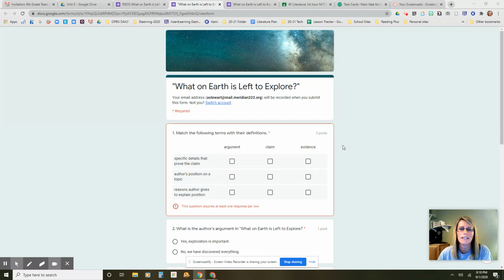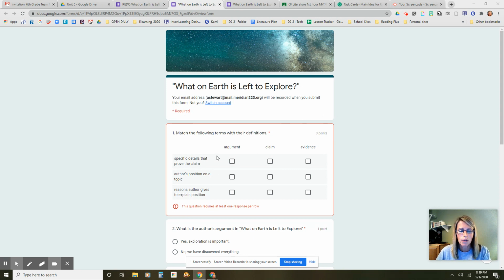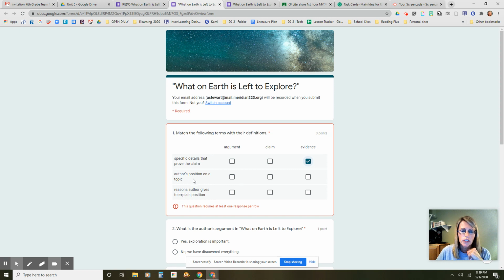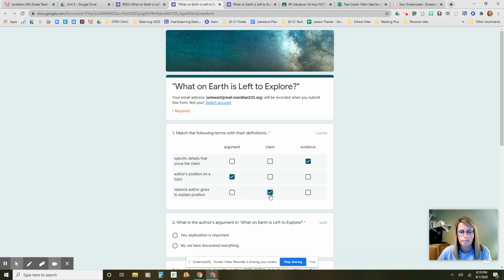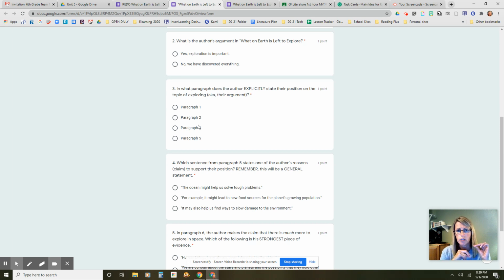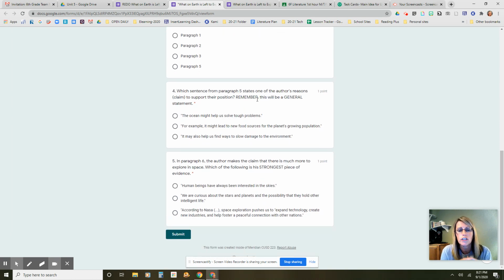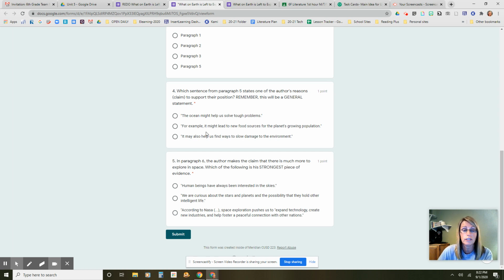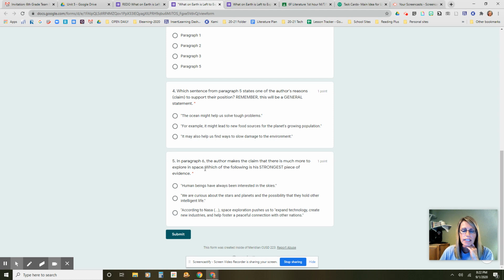HELP for REDO #5 "What on Earth is Left to Explore?"